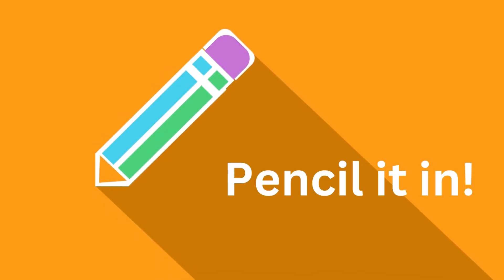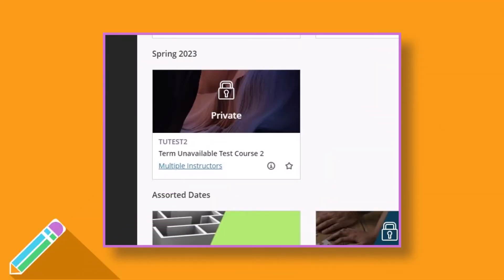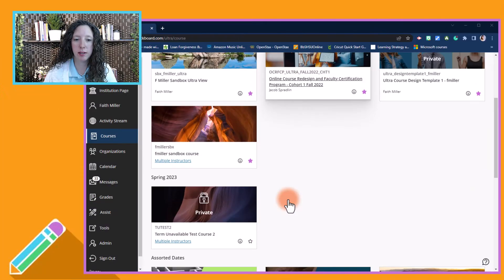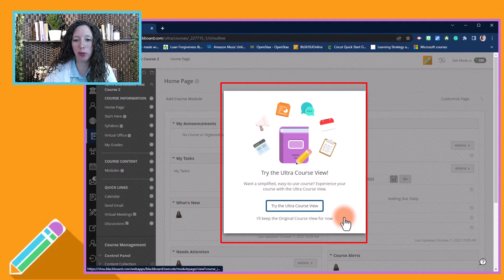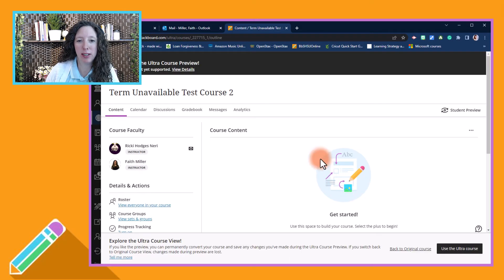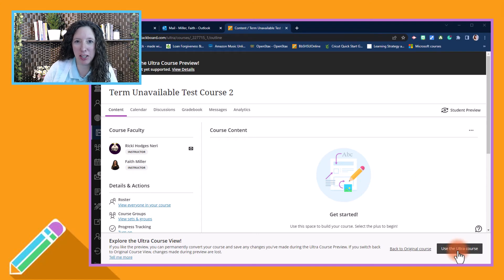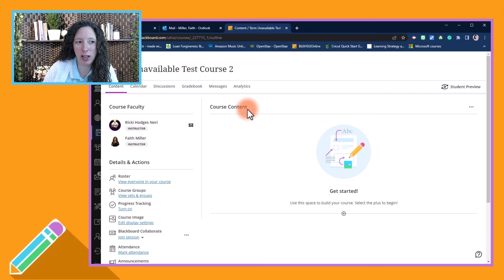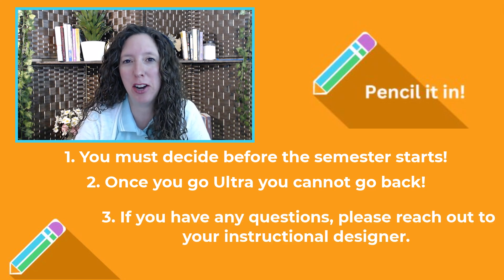Pencil it in! Ultra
This video Discusses how to switch your next semster course to the Ultra Course View.